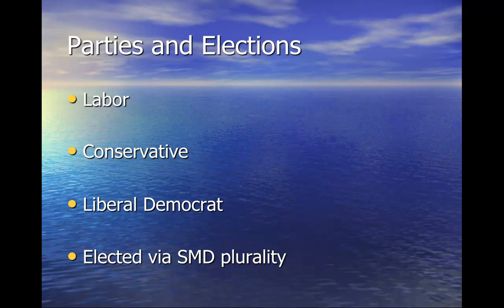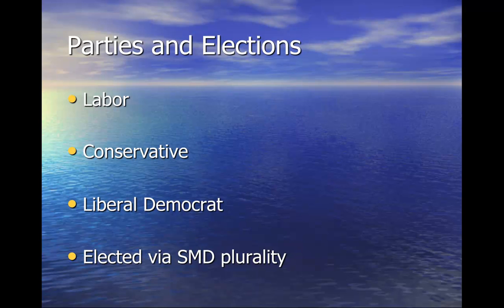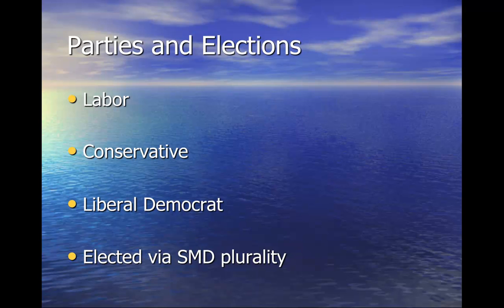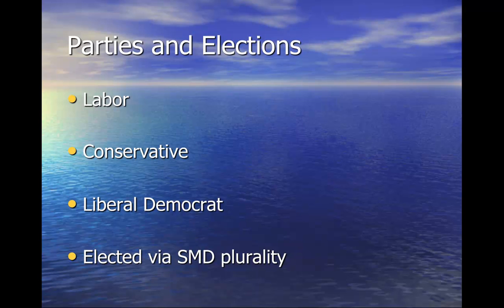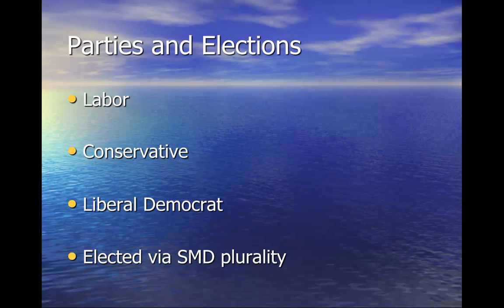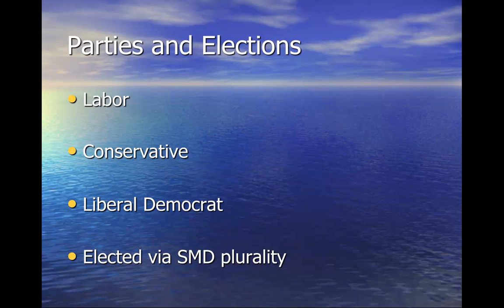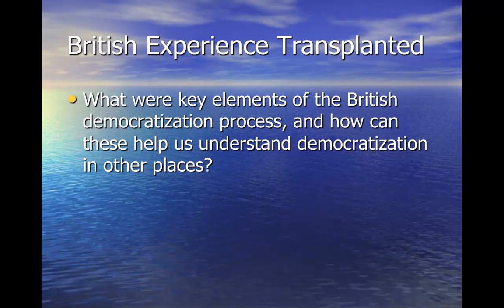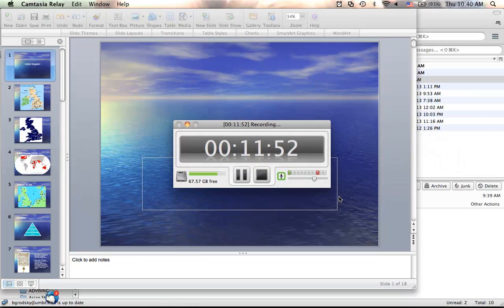12- UK - Part 5